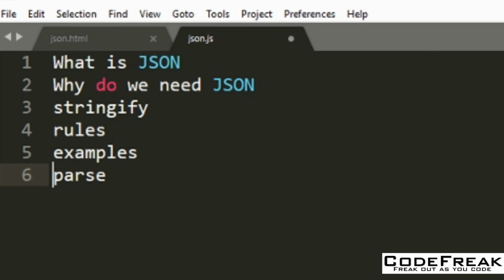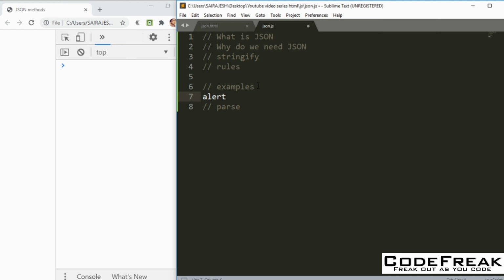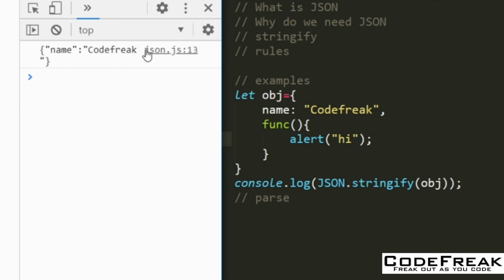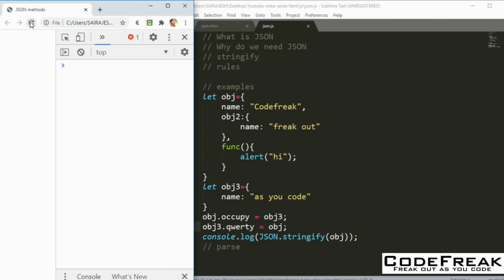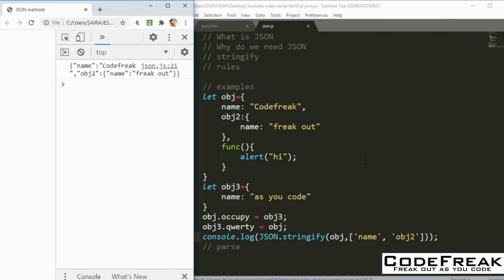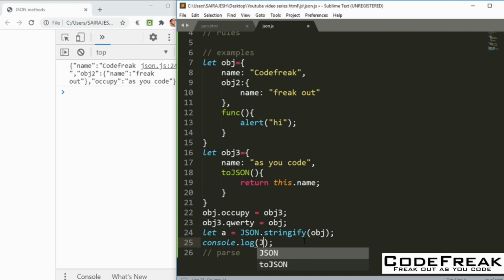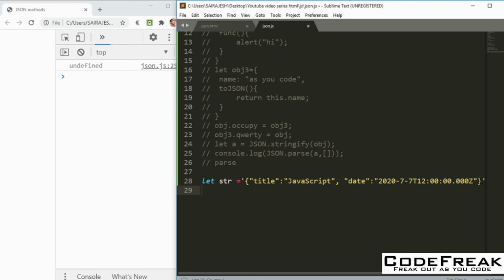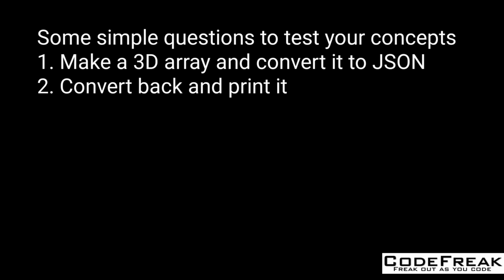JSON stringify parse and much more | #18 JavaScript Tutorial - Codefreak